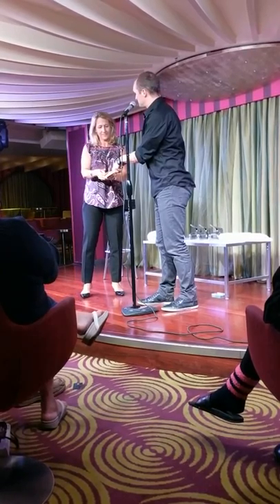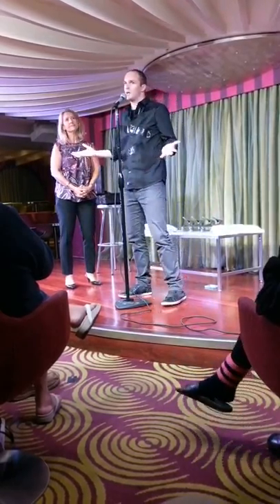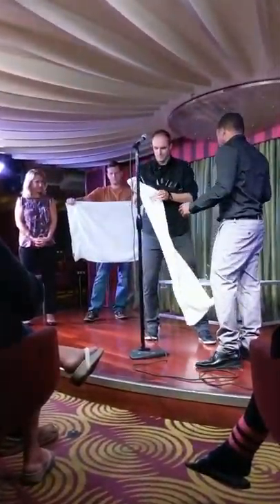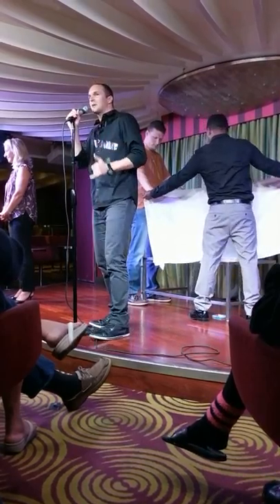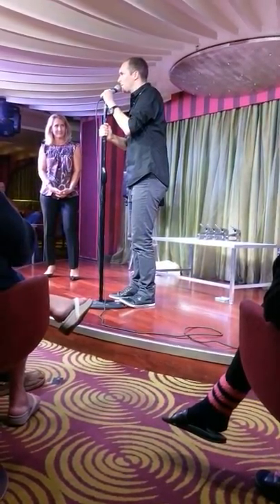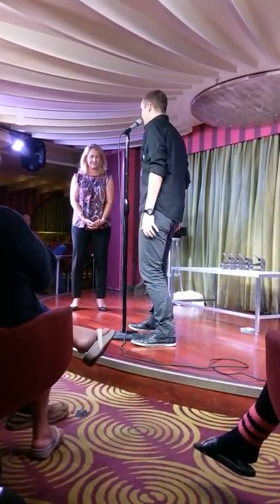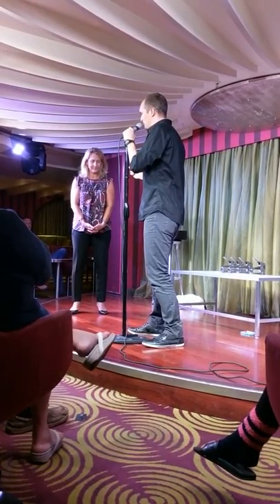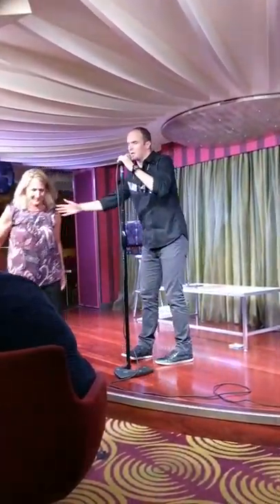Kathy and Jackson Rayne Magic Staple Guns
Jackson Rayne on the Carnival Sunshine